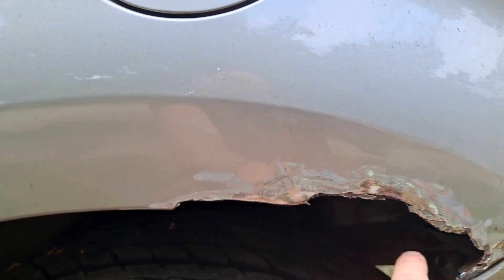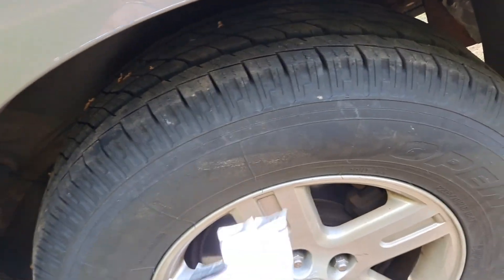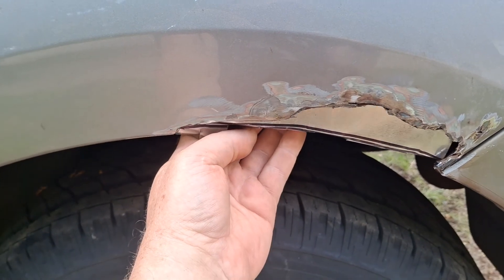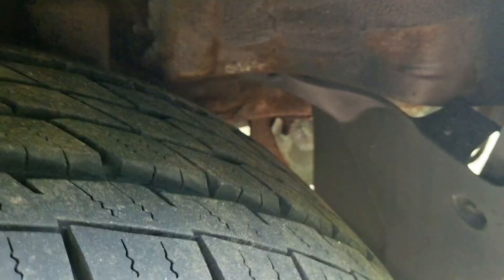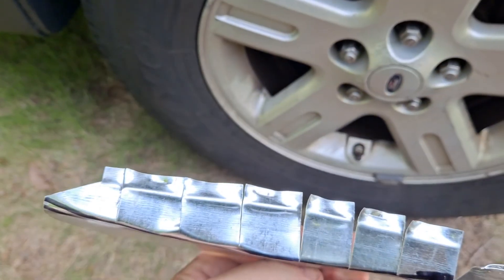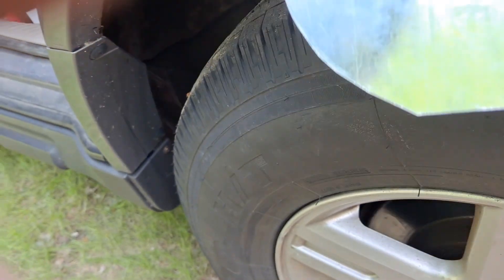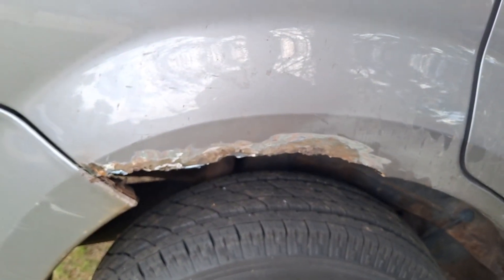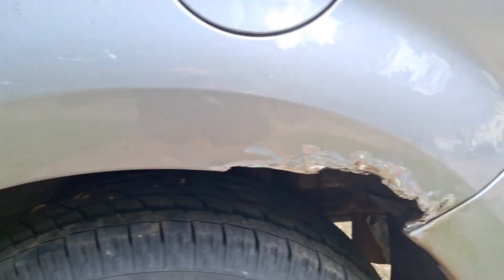Wheel well rust repair Ford escape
alternative to  tack welded